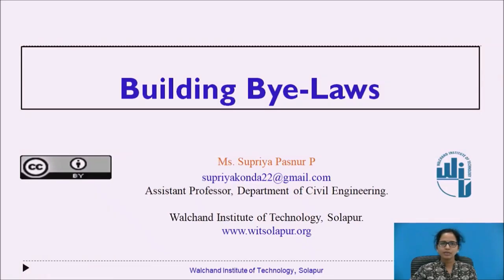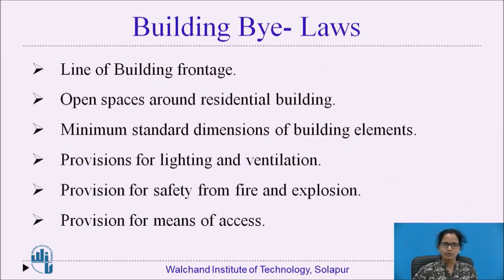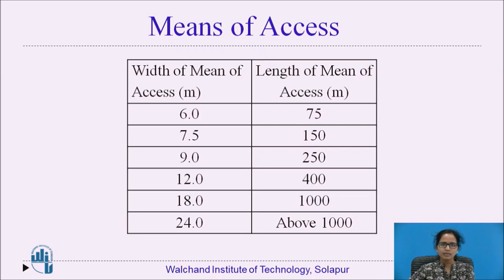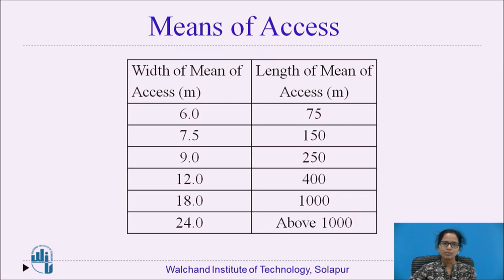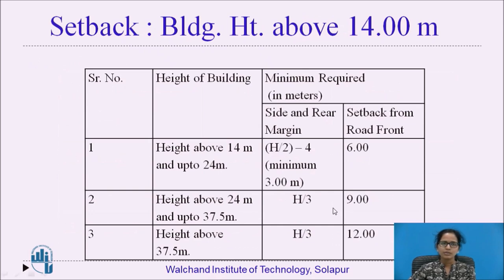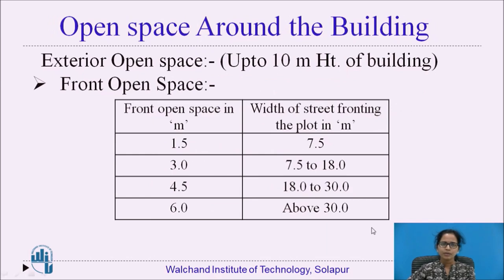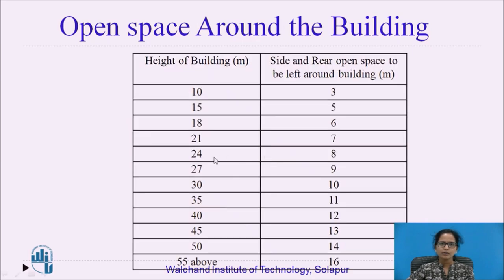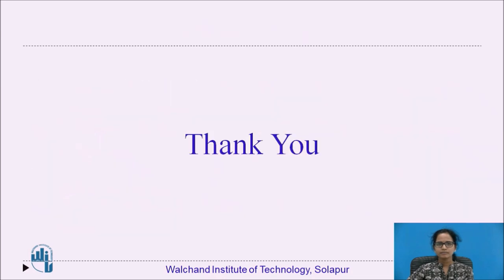Building Bye Laws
Ms. S. P. Pasnur.